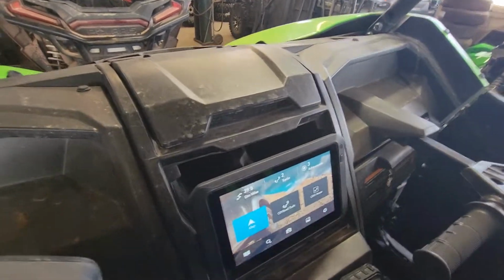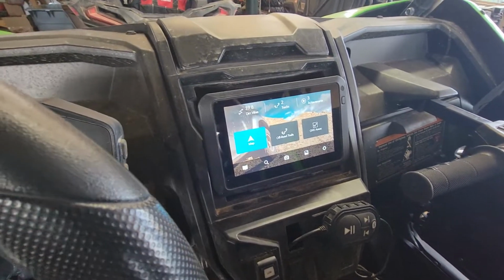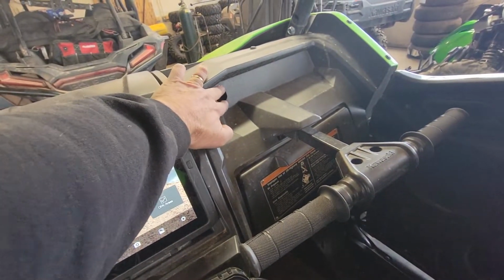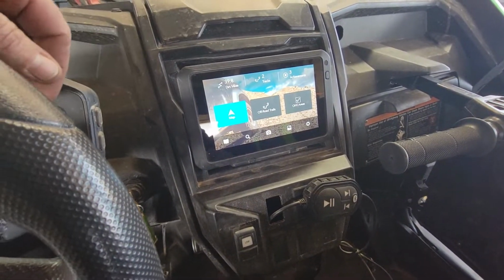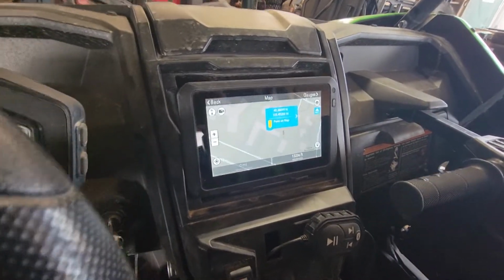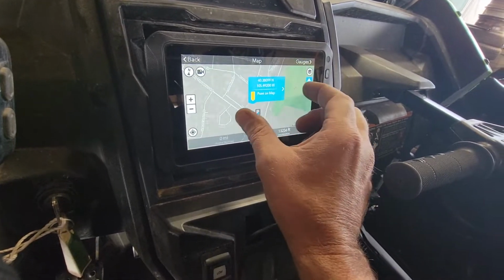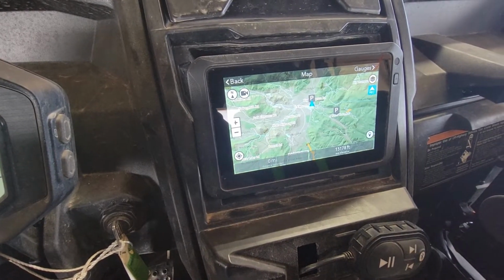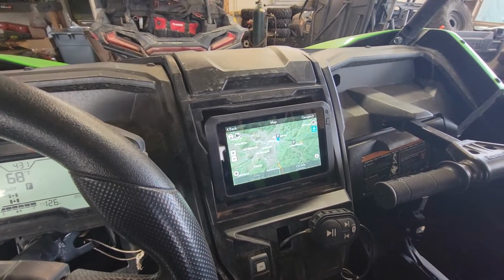kawasaki krx 1000 navigation unit install